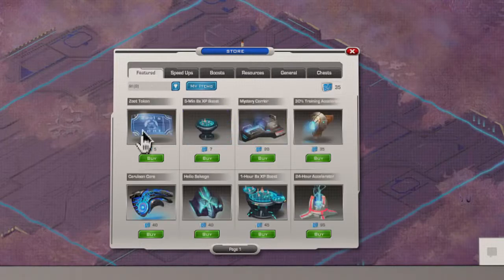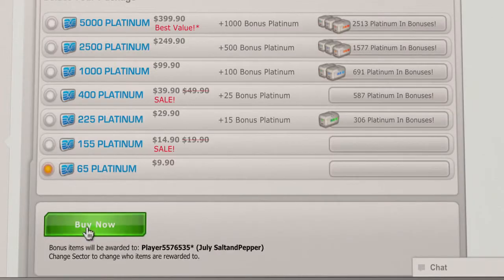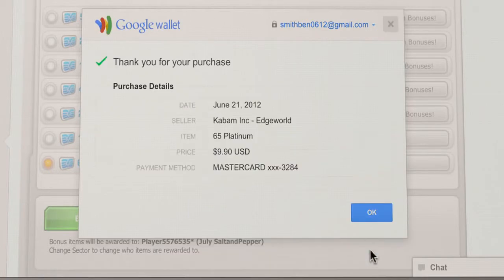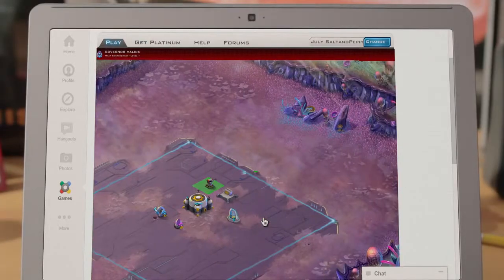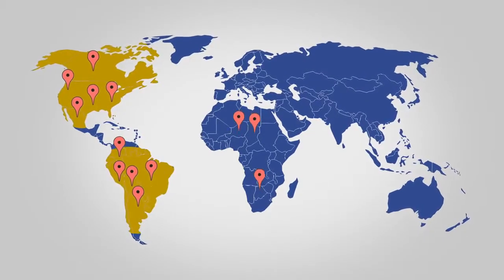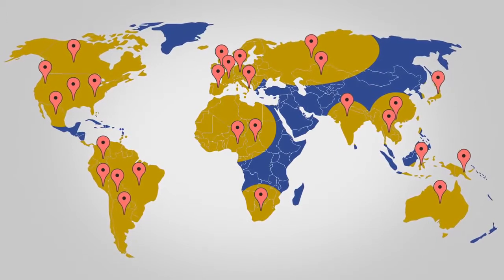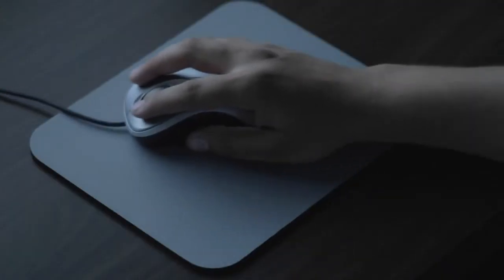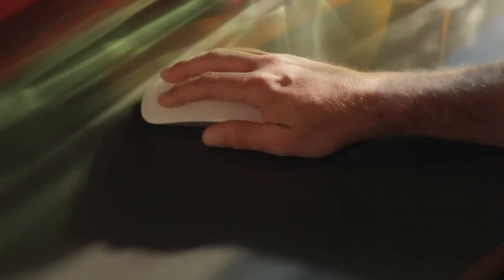digital Wallet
A digital wallet refers to an electronic device that allows an individual to make electronic commerce transactions. This can include purchasing items on-line with a computer or using a smartphone to purchase something at a store. Increasingly, digital wallets are being made not just for basic financial transactions but to also authenticate the holder's credentials. For example, a digital-wallet could potentially verify the age of the buyer to the store while purchasing alcohol. It is useful to approach the term "digital wallet" not as a singular technology but as three major parts: the system (the electronic infrastructure) and the application (the software that operates on top) and the device (the individual portion)